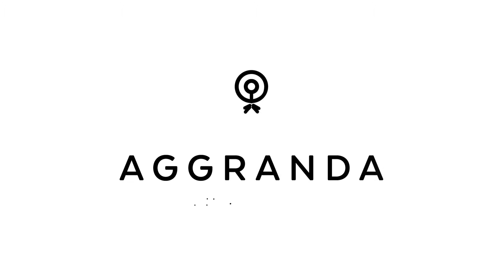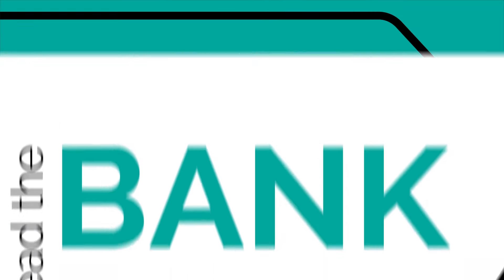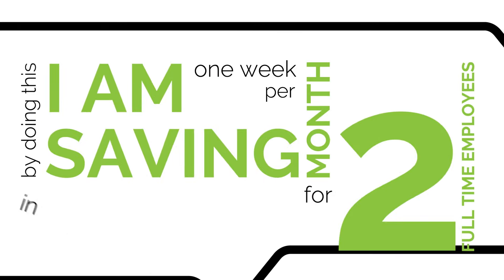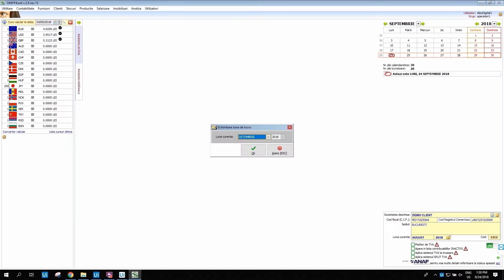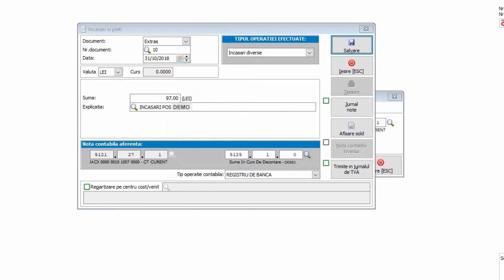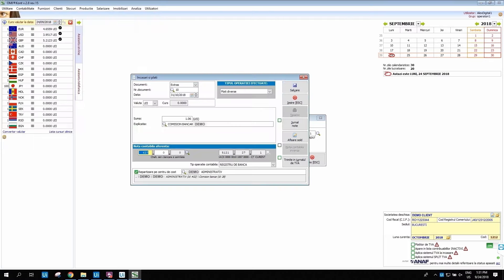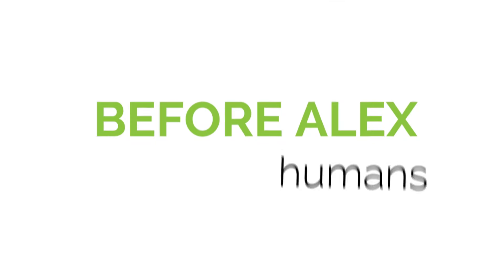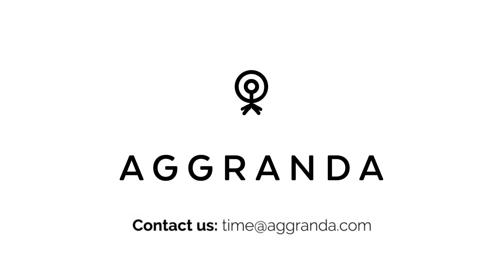Aggranda - Alex DEMO: Bank Statement Processing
Alex is a software robot built by Aggranda using Robotic Process Automation. Alex was built on the UiPath Platform.

Alex has the objective to reduce time and costs by handling the repetitive and time consuming tasks that people usually hate to do.

In this demo you will see Alex performing the following tasks:
• read the bank statement
• isolate specific transactions
• recreate the statement keeping only the data needed
• input this data into the accounting software
Alex gets the tasks via email and responds to them when he's done. For every task Alex is operating around 10,000 statement lines with zero errors. By doing this he is saving one week per month for 2 Full Time Employees in SAFECO.

Aggranda is creating time in companies and in people's life by moving the repetitive work to software robots.